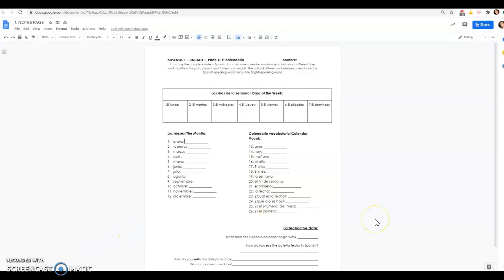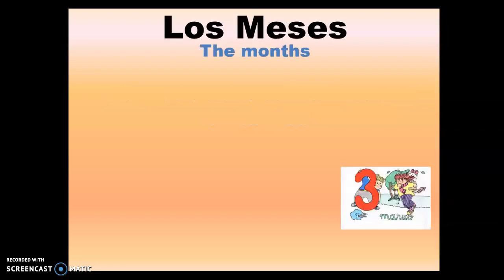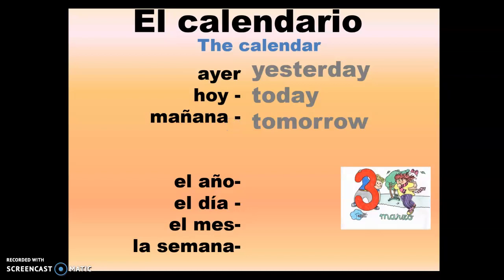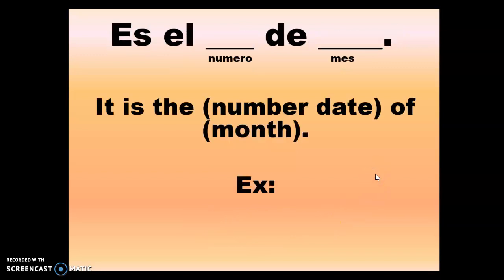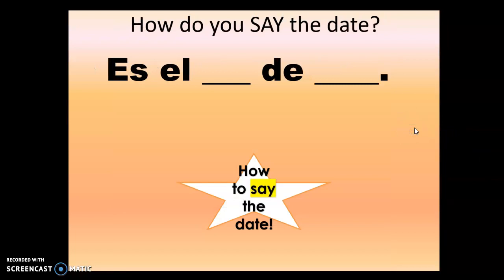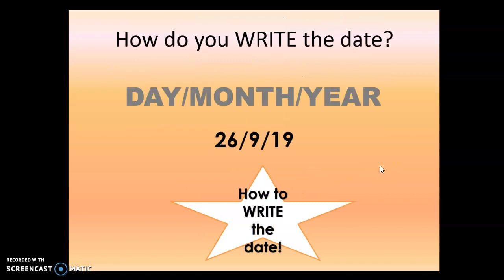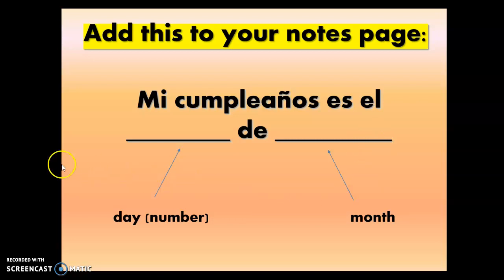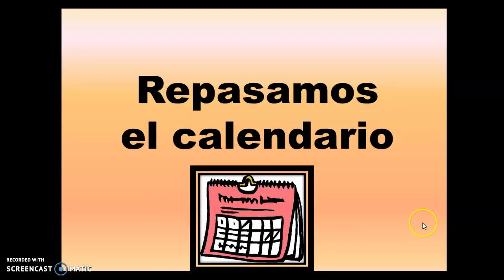Unidad 1, Parte 4: el calendario (fill in your notes page)